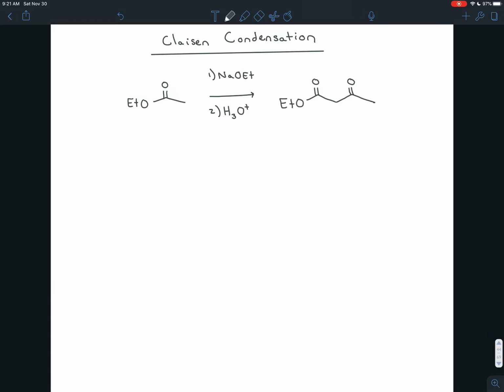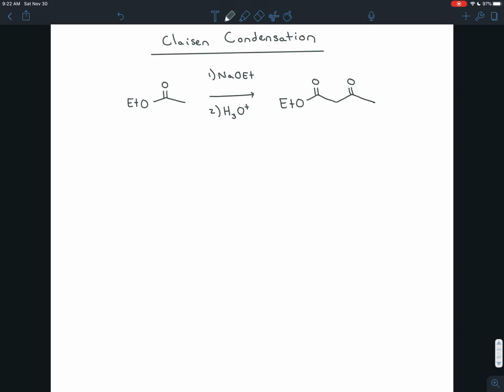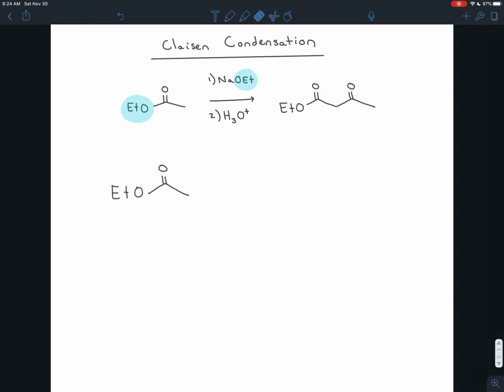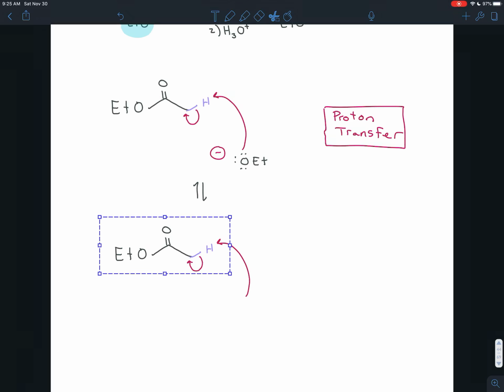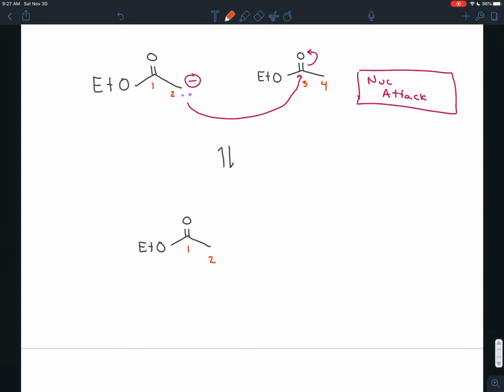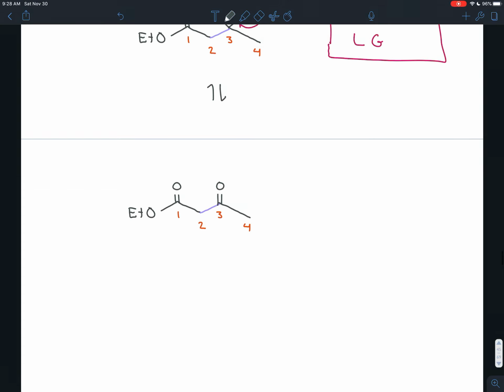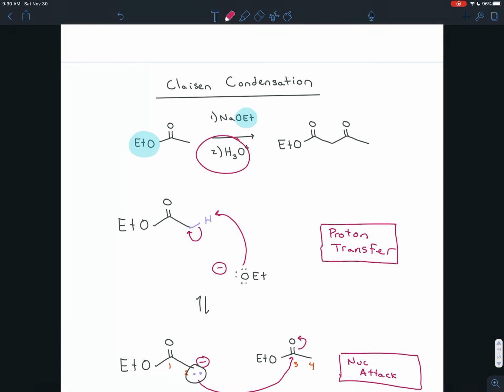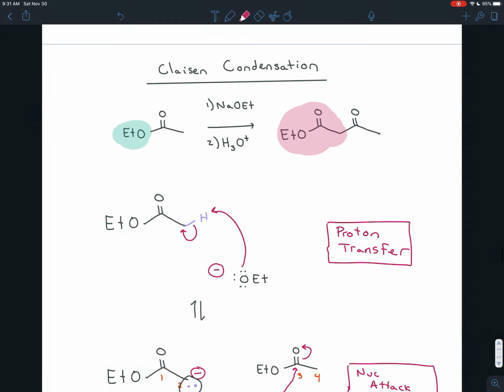The Mechanism of a Claisen Condensation